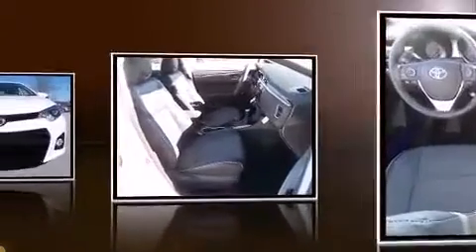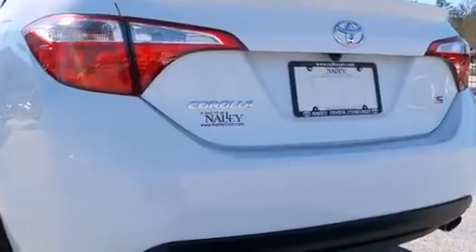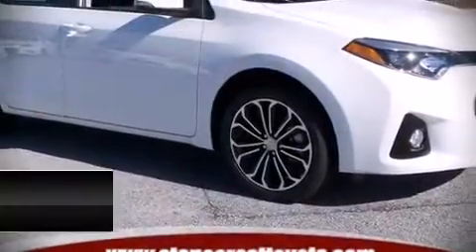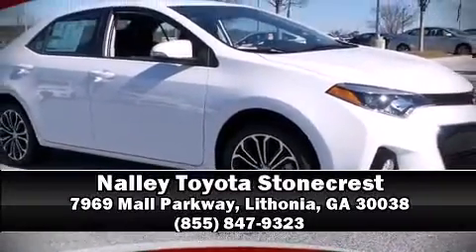2015 Toyota Corolla 4DR SDN CVT S Plus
The 2015 Toyota Corolla. This 4 door, 5 passenger sedan offers the features and options for which you've been searching. It features a continuously variable transmission, front-wheel drive, and a 1.8 liter 4 cylinder engine. Top features include a split folding rear seat, 1-touch window functionality, a tachometer, front bucket seats, air conditioning, tilt and telescoping steering wheel, power windows, and much more. You and your passengers will enjoy the stereo system, which includes a CD player with MP3 capability, and 4 speakers, providing excellent sound throughout the cabin. Curtain airbags combine with standard stability control in creating a comprehensive safety network. We have a skilled and knowledgeable sales staff with many years of experience satisfying our customers needs. We'd be happy to answer any questions that you may have. We are here to help you.